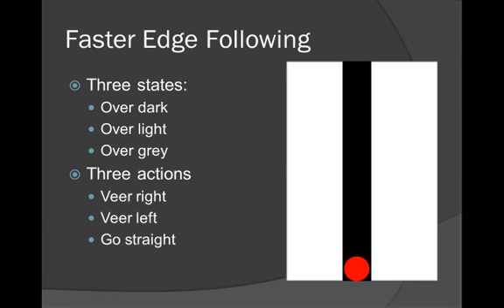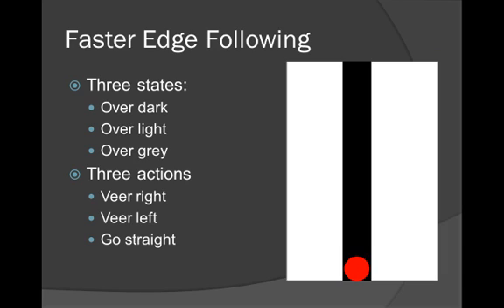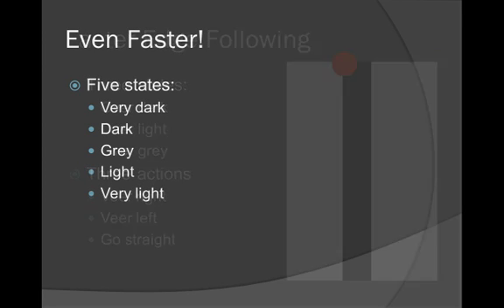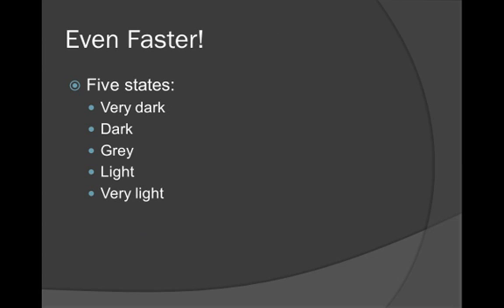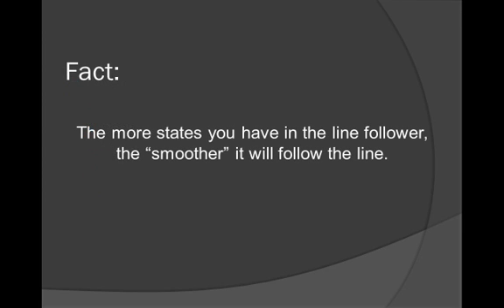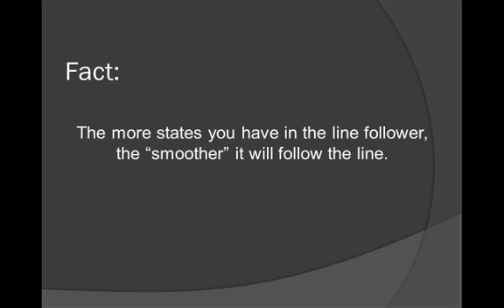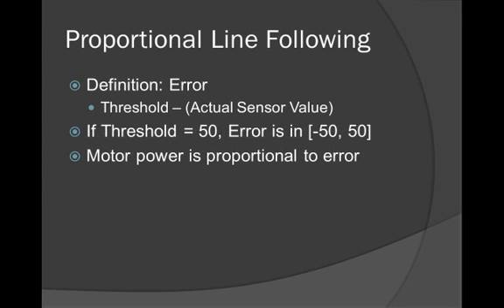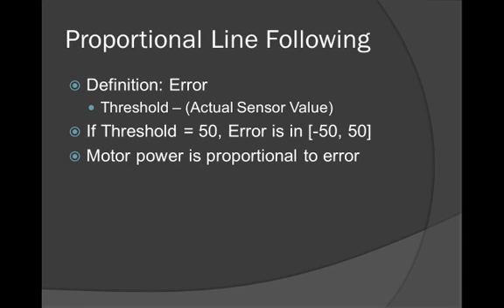Line Following (Part 3 of 4)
This series explains line following from a basic approach through a complex (but fast) proportional control loop.